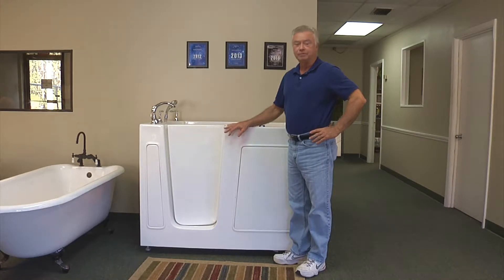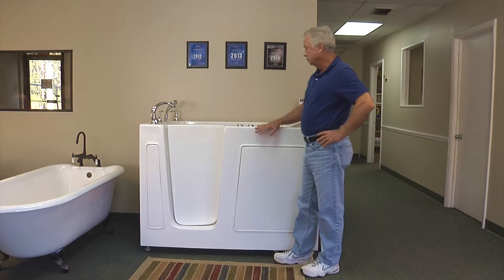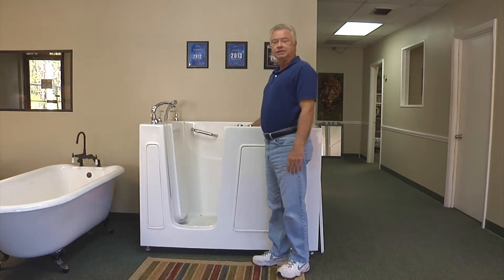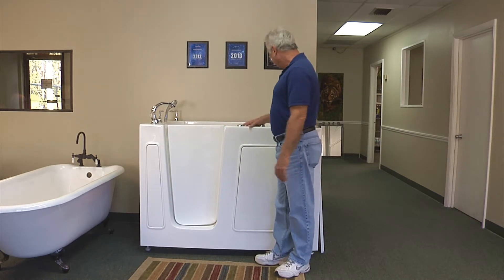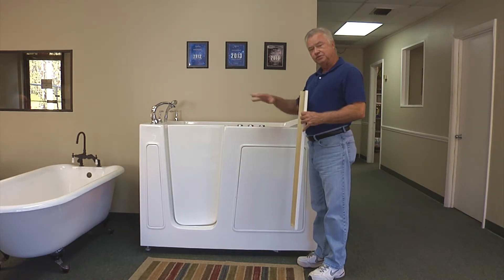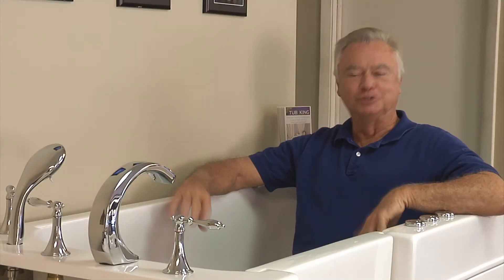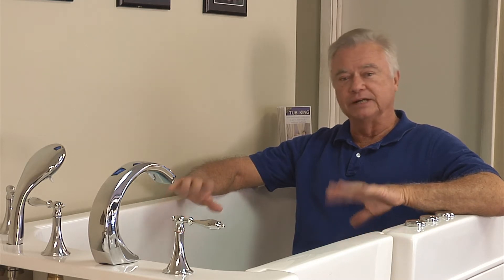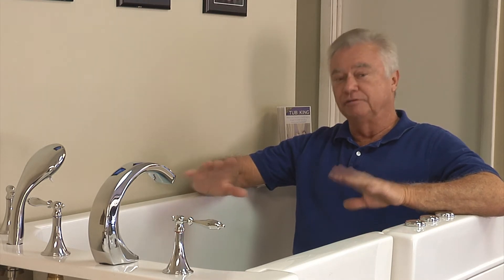Tub Talk - Number 1 Question about Walk in Tubs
Welcome to another episode of Tub Talk!

In this episode, I addressed the number one question asked about Walk-in Tubs (and a few other important ones as well). I further covered why it’s important to do your due diligence regarding researching a company and their products before you purchase. Knowing what to ask makes it easier to compare prices and quality. Lastly, I discussed the importance of asking for and speaking with previous customers whom you can talk to or watch their video testimonials.